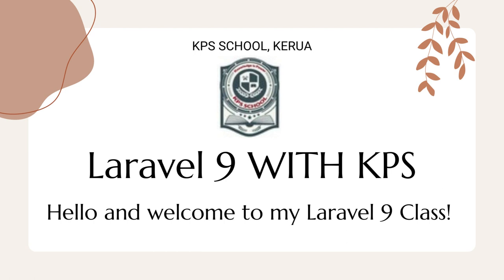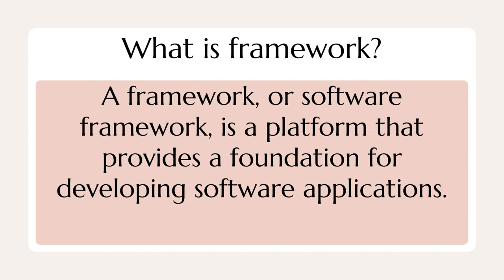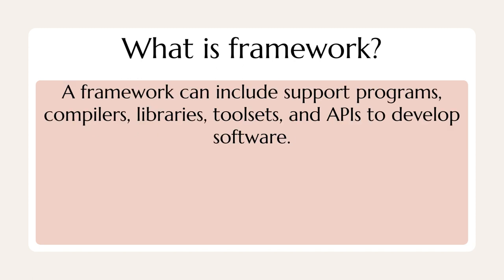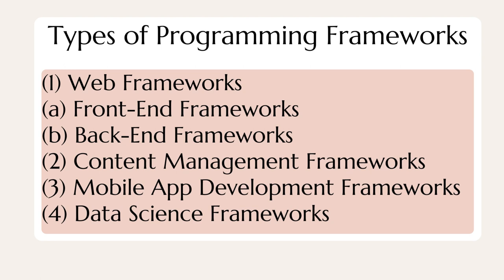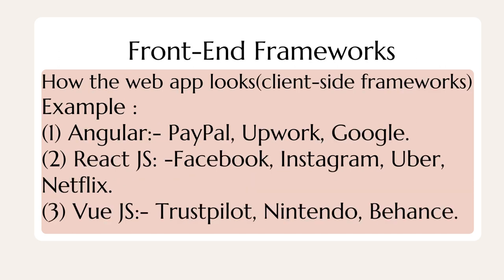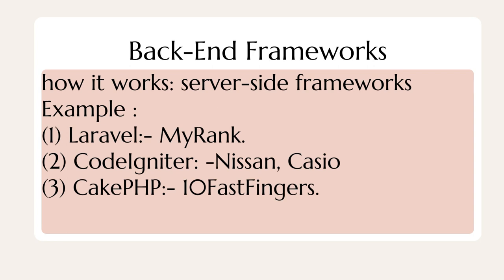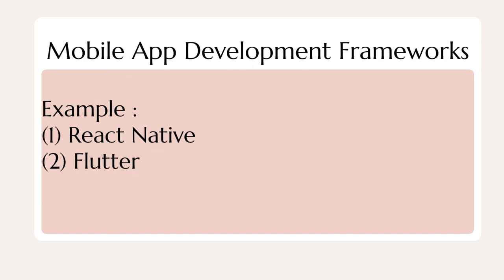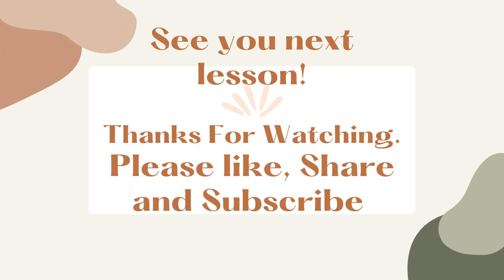What is a framework | what is frameworks in programming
What is a framework | what is frameworks in programming language | definition of framework
What is a framework?
A framework in programming is a tool that provides ready-made components or solutions that are customized in order to speed up development.

A framework, or software framework, is a platform that provides a foundation for developing software applications.
A framework can include support programs, compilers, libraries, toolsets, and APIs to develop software.
Types of Programming Frameworks
(1) Web Frameworks
(a) Front-End Frameworks
(b) Back-End Frameworks
(2) Content Management Frameworks
(3) Mobile App Development Frameworks
(4) Data Science Frameworks
Front-End Frameworks
How the web app looks(client-side frameworks)
Example :
(2) React JS: -Facebook, Instagram, Uber, Netflix.
(3) Vue JS:- Trustpilot, Nintendo, Behance.
Back-End Frameworks
how it works: server-side frameworks
Example :
(1) Laravel:- MyRank.
(2) CodeIgniter: -Nissan, Casio
(3) CakePHP:- 10FastFingers.
Content Management Frameworks
Example :
(1) WordPress:-Sony Music, Angry Birds, TechCrunch, The New Yorker, BBC America.
(2) Drupal: -Arsenal FC, InStyle, Mattel, Tesla, Warner Bros.
(3) Joomla:- IKEA, LINUX, Holiday Inn, Harvard University
Mobile App Development Frameworks
Example :
(1) React Native
(2) Flutter
Data Science Frameworks
Example :
(1) Tensorflow